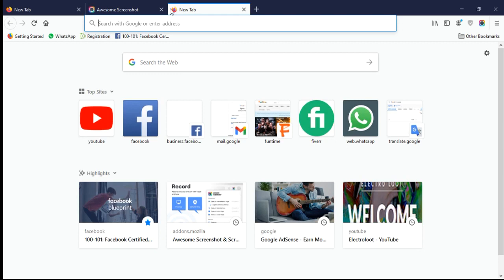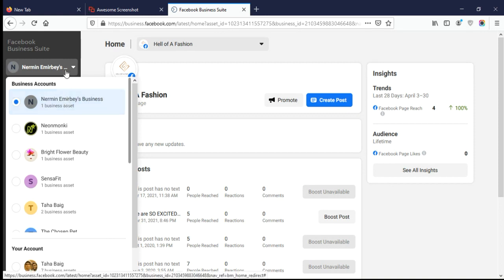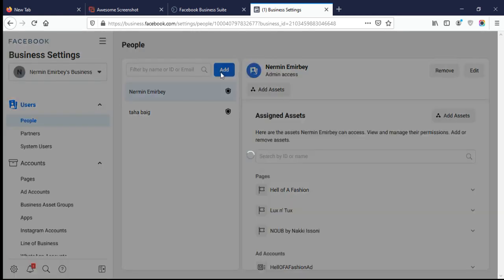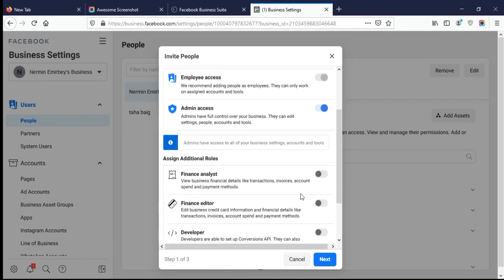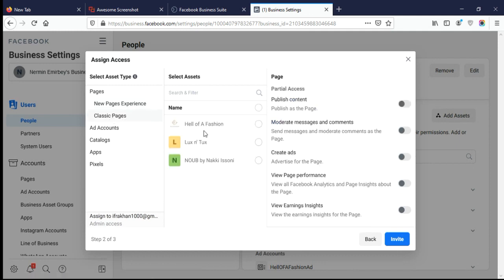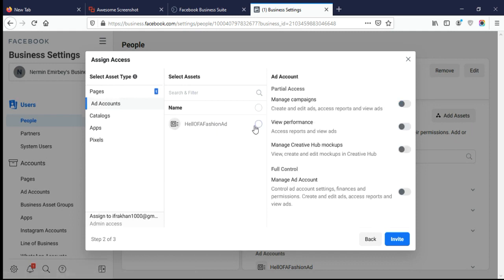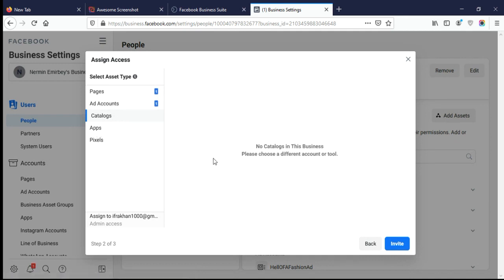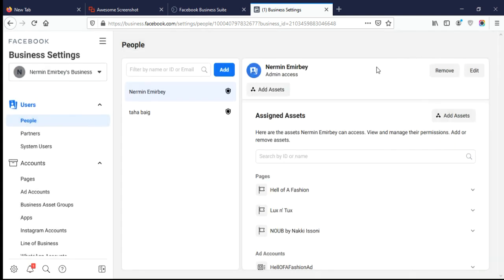How To Invite Someone To Facebook Business Manager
In this video, I’m sharing you how to invite or add a person to your Facebook Business Manager account
Type url "business.facebook.com" after that select the page from left side which want to work then click on setting in bottom left then click on more business setting after that you need to click on add button and type the email of a person you want to invite then select the rights if you want give them admin rights then select admin checkbox and for further access click on advance settings and select finance analyst checkbox after that click on next and click on classic page and select your page and select checkbox from right side to assign roles and if you want ton invite them for ad account then click on ad account from left side then again select your page and select checkbox for assign roles then click on invite and for pixel and shopify catalog follow same steps